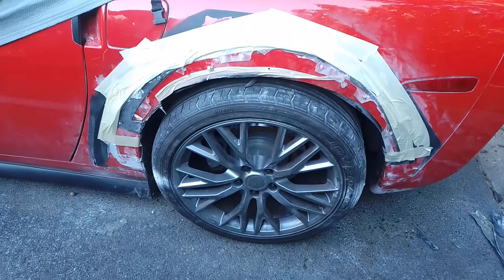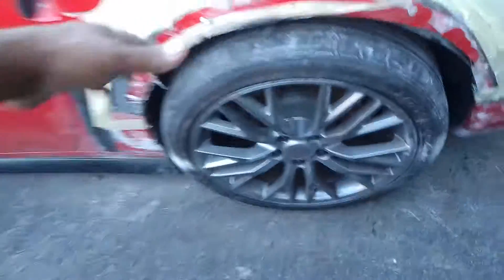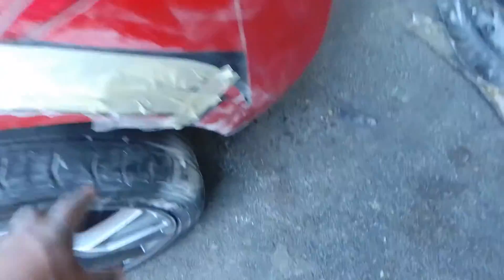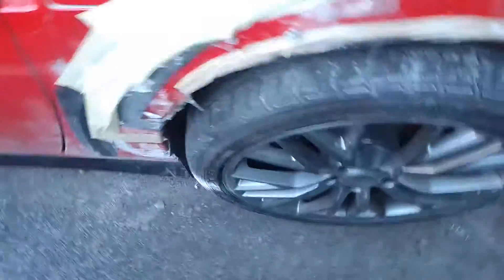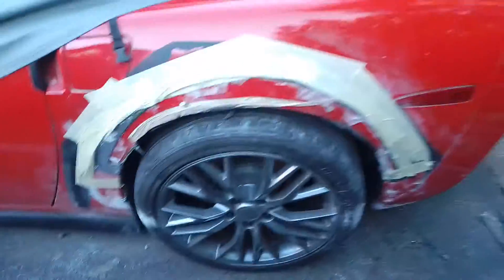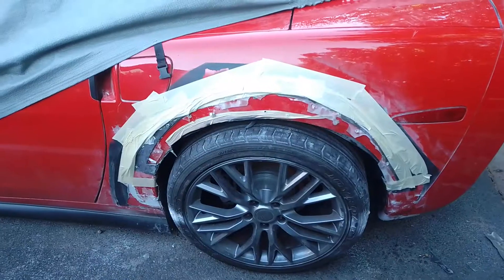just about off with the old body I will put the new one on